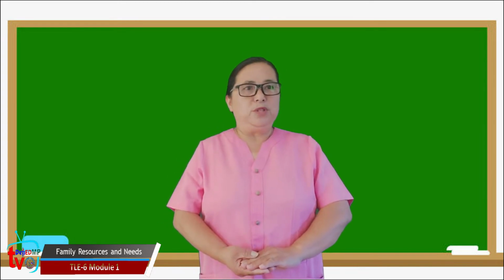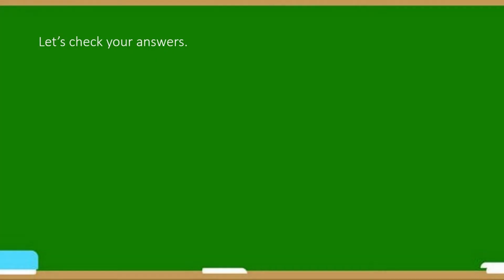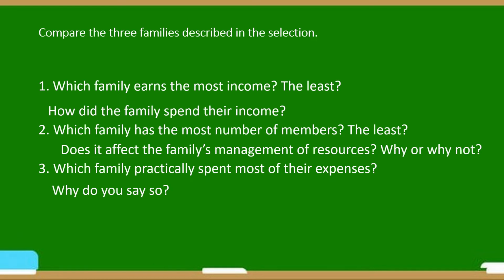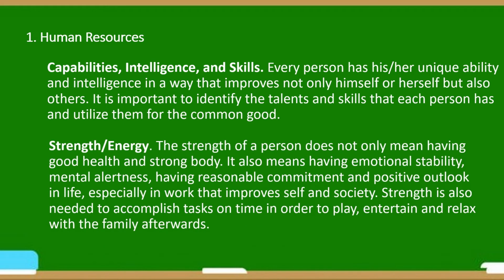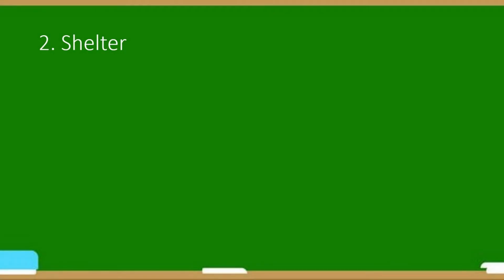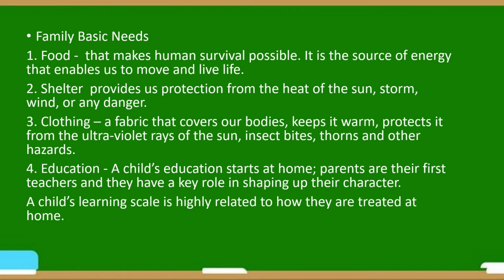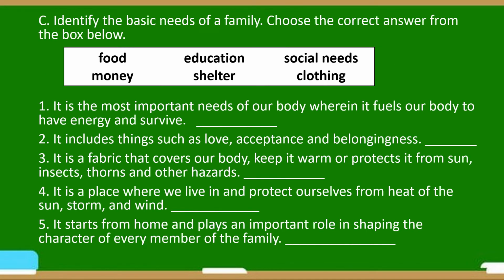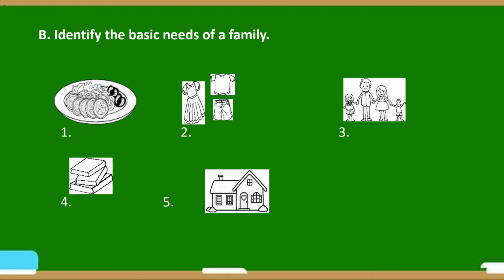MP TLE-Home Economics 6 Q4 W1 Family Resources and Needs Ruth D. Kilakil